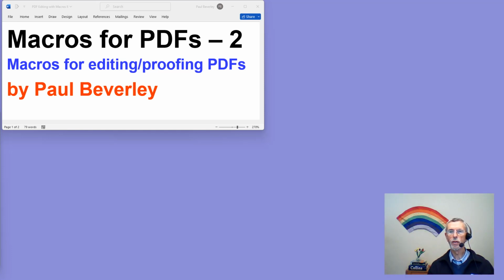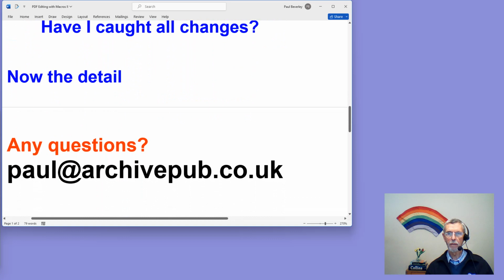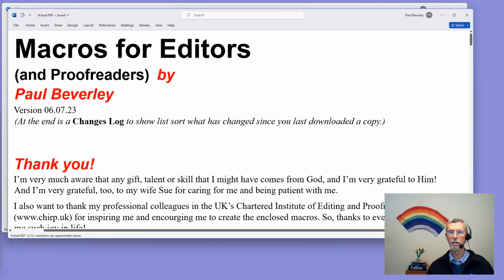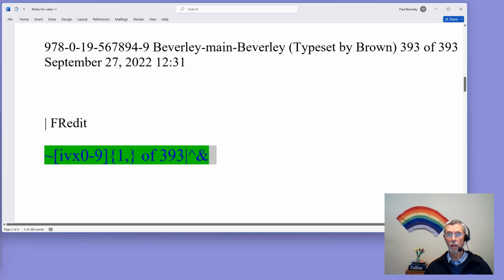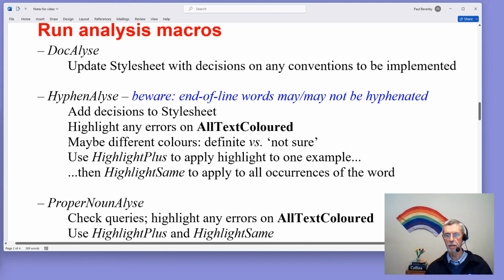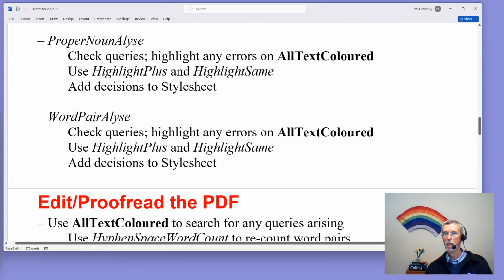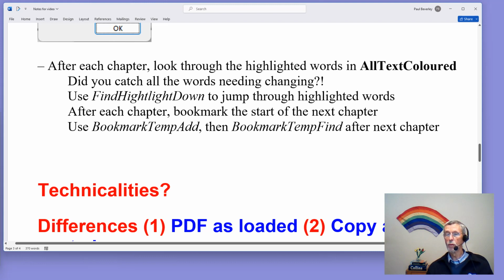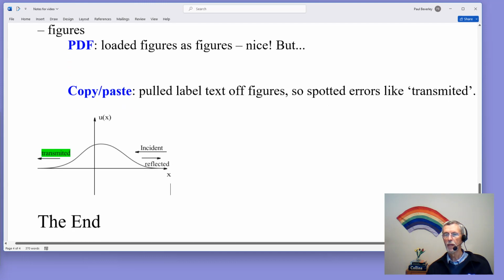Macros for PDF editing 2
Practical details of increased efficiency by using macros